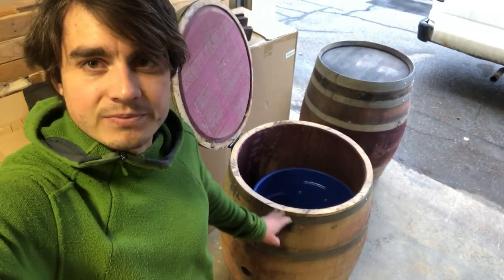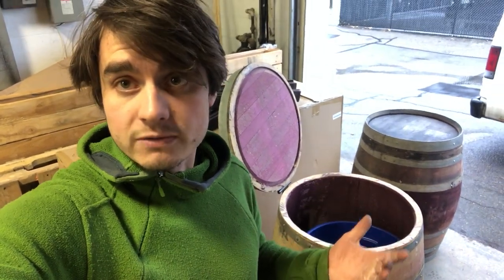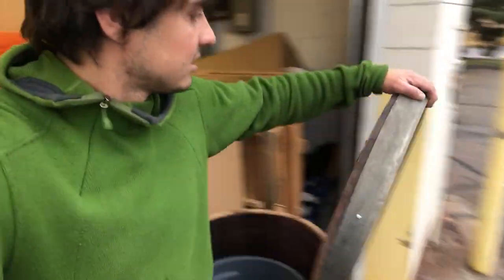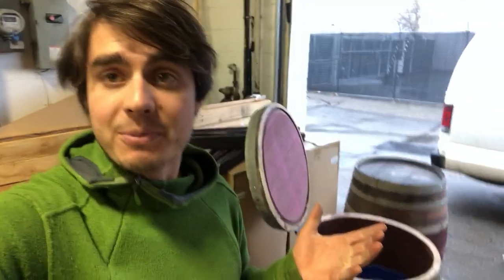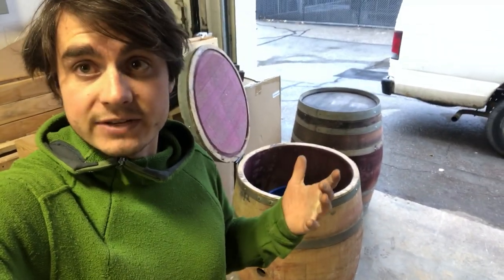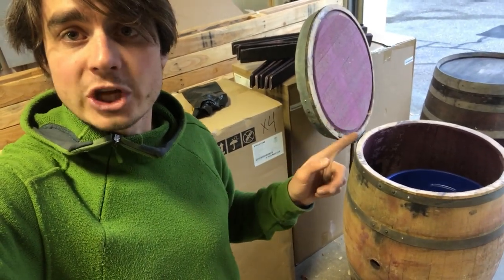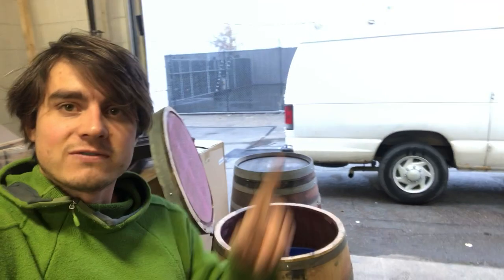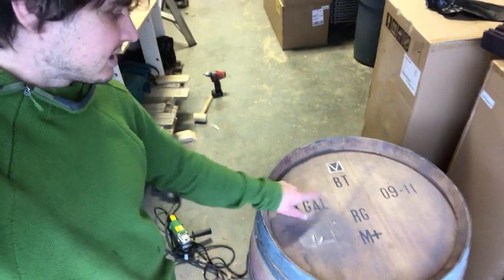Custom Waste Bin Wine Barrel - New Addition To Barrel Rental Line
The first few supporters will not soon be forgotten.